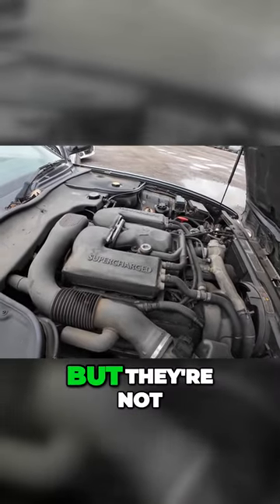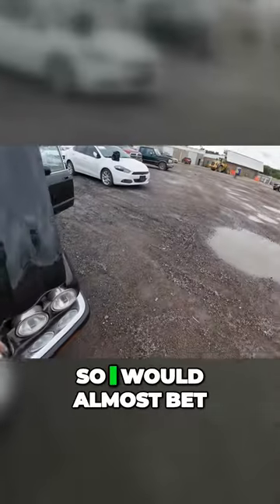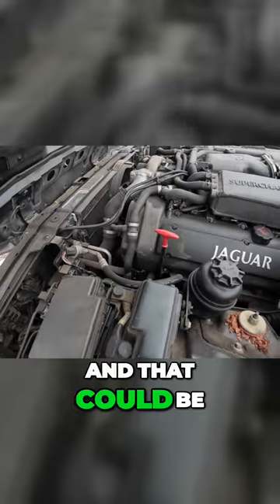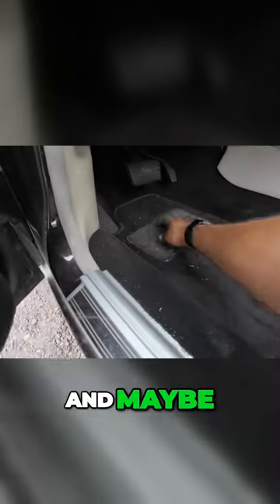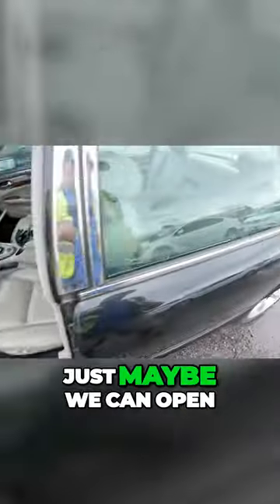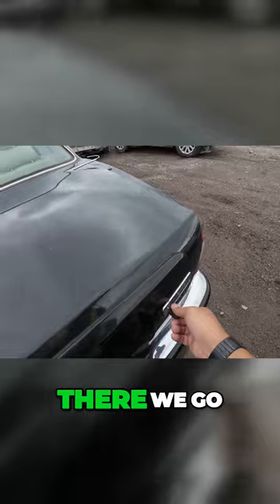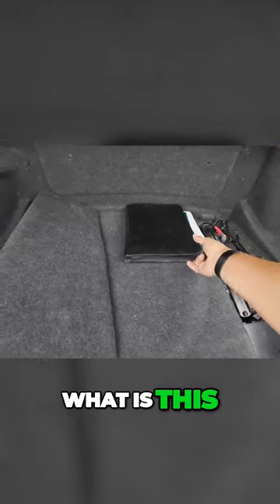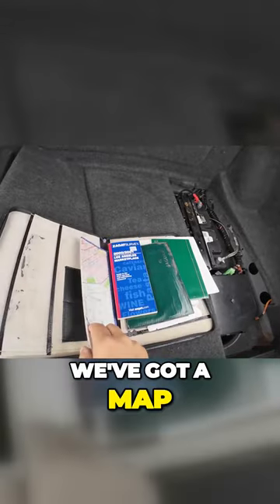Unlocking a Dead Battery Mystery Discovering Surprises in a Jaguar Trunk